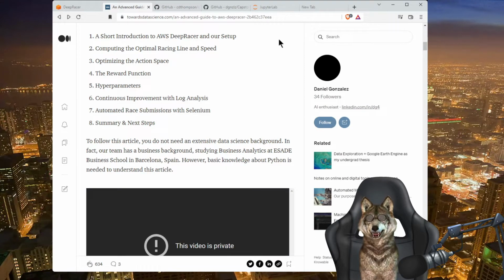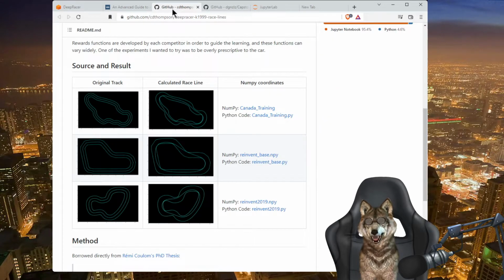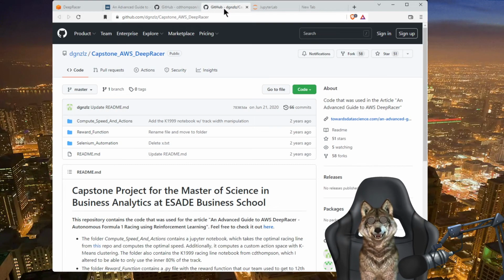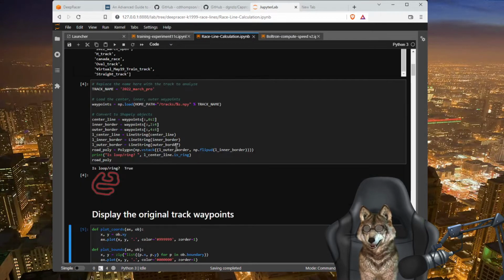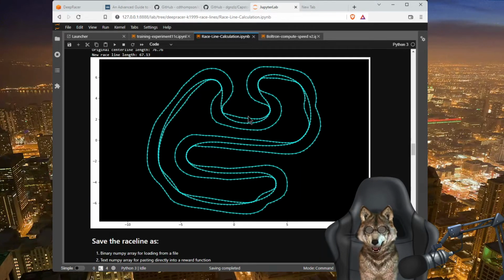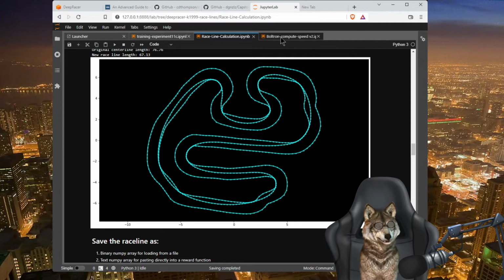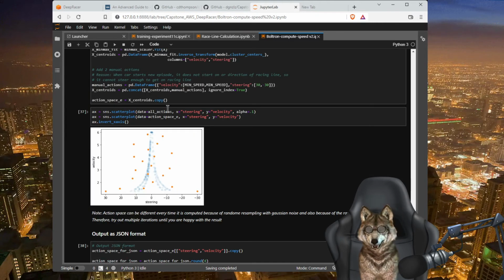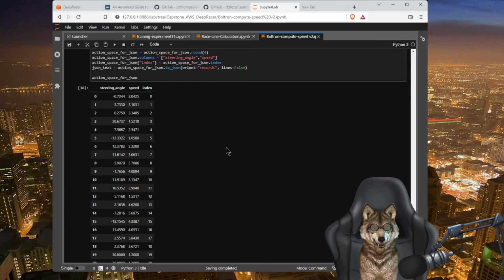Calculate optimal racelines for AWS Deepracer today!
Mr. Wolf gets curious about calculating optimal racelines for AWS Deepracer.  In this video Mr. Wolf shares an interesting Towards Data Science blog post by Daniel Gonzalez in which he describes his Capstone project.  Mr. Gonzalez calculates optimal racelines and an optimized action space for his top place finish in 2020.

Mr. Wolf did not use this code to place 24th (as of March 18th) in the March 2022 Pro qualifier, so you do not need to calculate optimal racelines for a strong finish. However, if you are interested / curious to learn more, check out these resources:

Mr. Wolf is competing in the AWS Deepracer 2022 League. However, after a few set backs, he's back in the garage, going over DeepRacer basics and examining the reward function, custom action spaces, and hyperparameter settings.